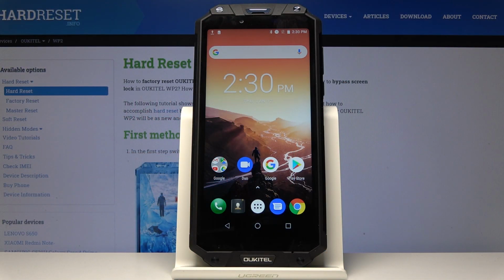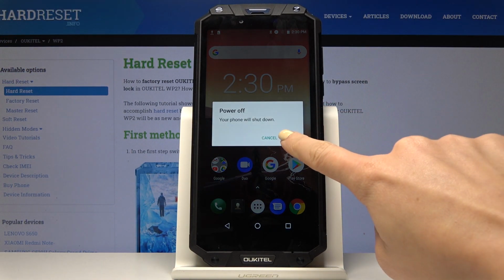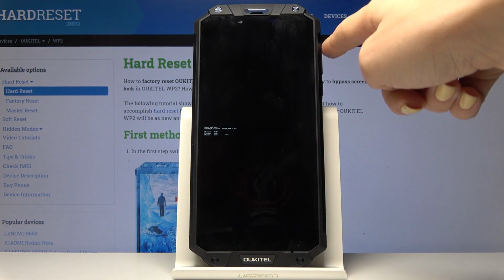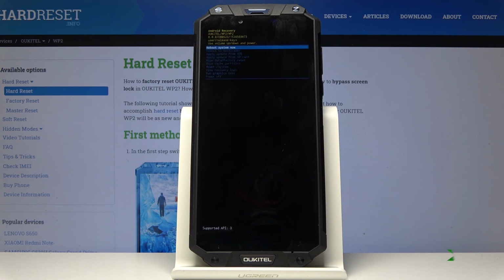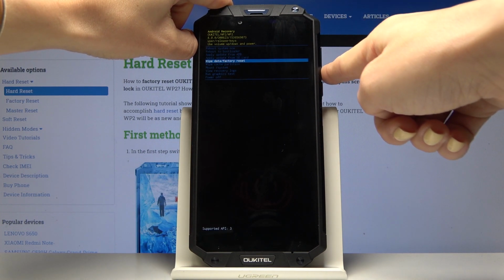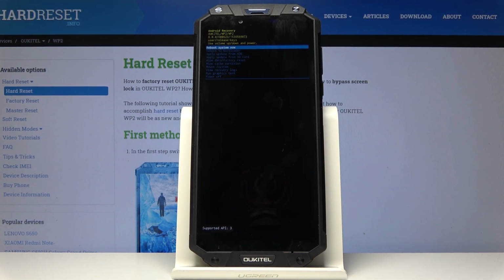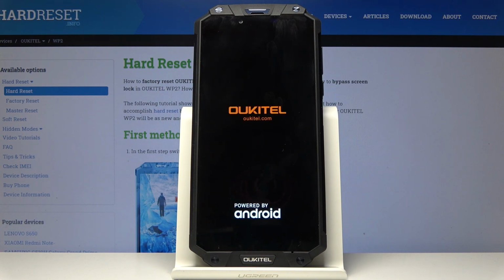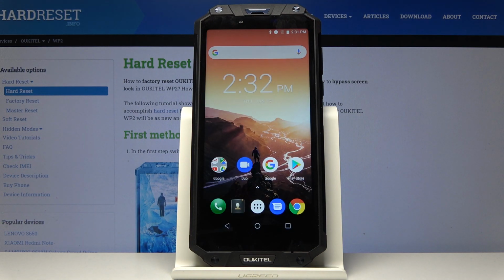Recovery Mode in OUKITEL WP2 - Android System Recovery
Learn more info about OUKITEL WP2:
You’ve experienced something in your OUKITEL WP2 that you cannot resolve? Or simply want to update the system? Find out our tutorial, which shows how to get into Recovery Mode, which gives you the chance to become a professional user of OUKITEL WP2. Let’s have a look how many possibilities it’ll give you!

How to activate Recovery Mode in OUKITEL WP2? How to enable Recovery Mode in OUKITEL WP2? How to exit Recovery Mode in OUKITEL WP2? How to boot recovery mode in OUKITEL WP2? How to use recovery mode in OUKITEL WP2?